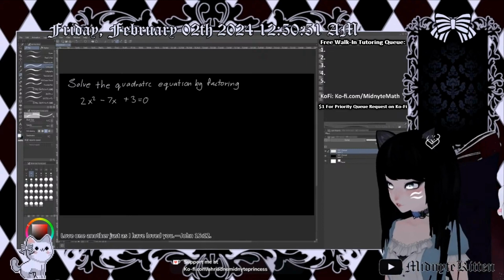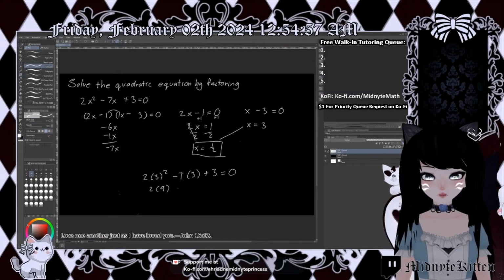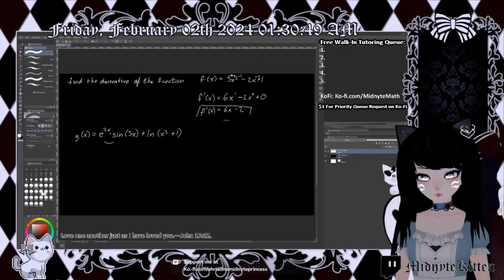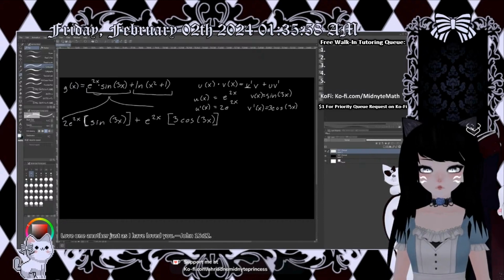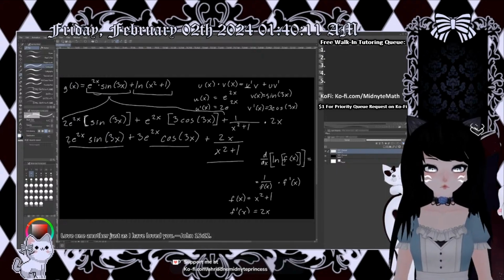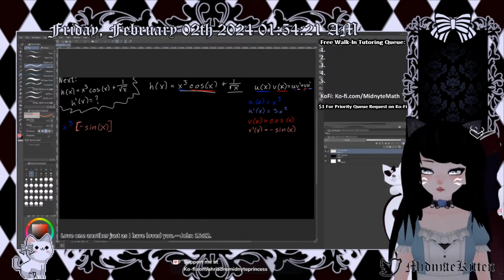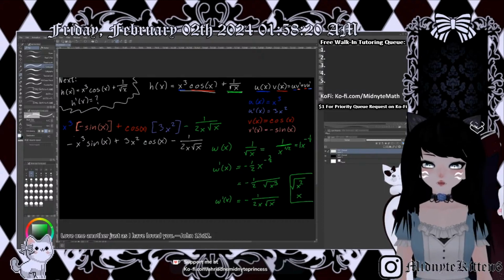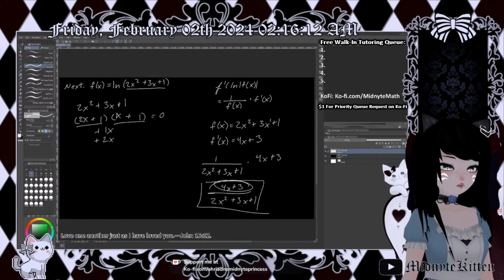(Reupload) Mini Math Tutoring Session - Derivatives & Some Factoring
Testing Mini Math Tutoring Session - Derivatives & Some Factoring

Please let me know if you have any questions I'll try my best to solve any problems you have.

Also, if I make a mistake and you notice please let me know I'll correct it as soon as possible as I don't want to spread erroneous answers.